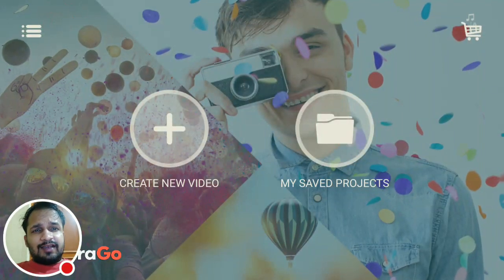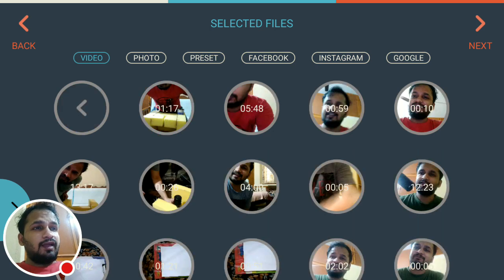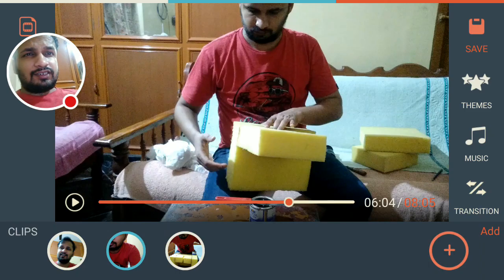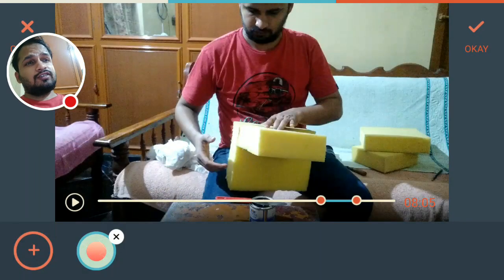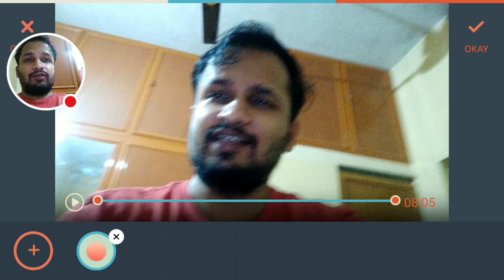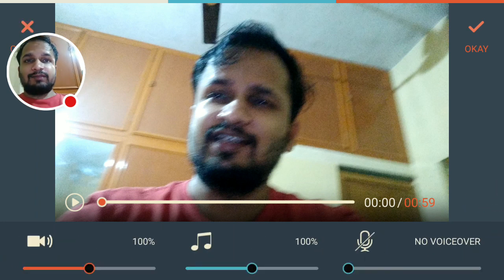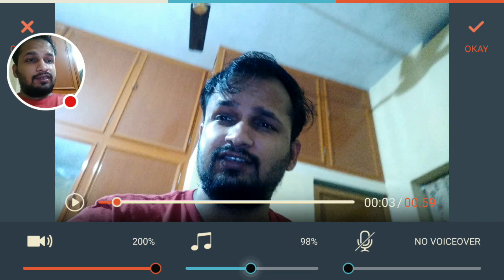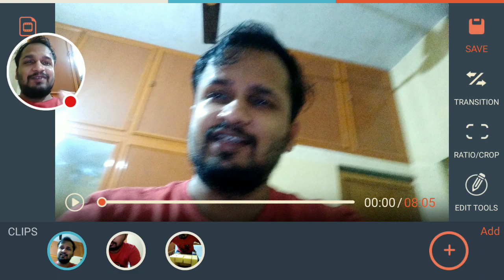How to add a song to the video in FilmoraGo.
How to remove a video clip from Filmorago?

How to remove audio from video clip using Filmorago?

How to add music to a particular part of the video using Filmorago?

How to increase the speed of the video using Filmorago?